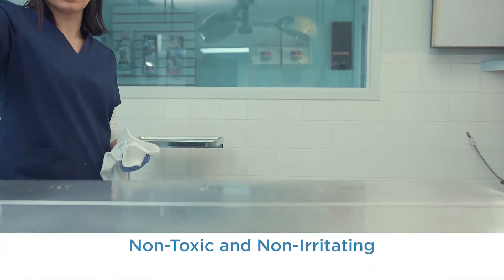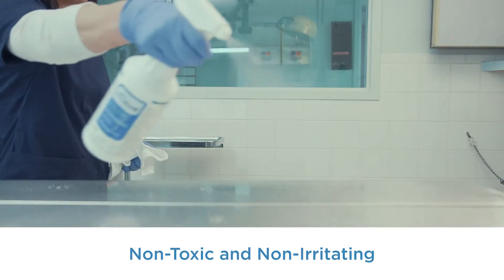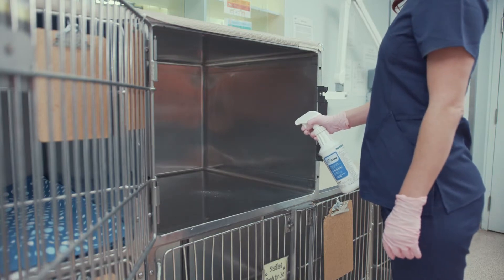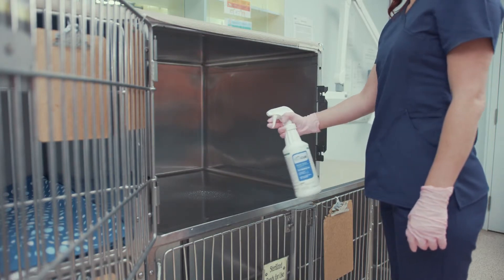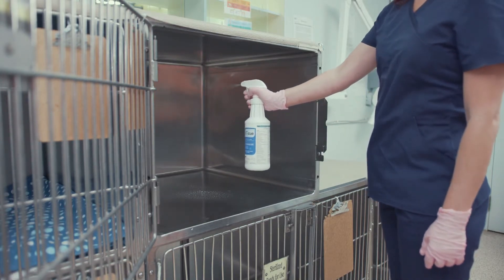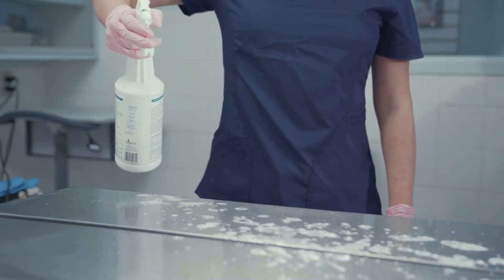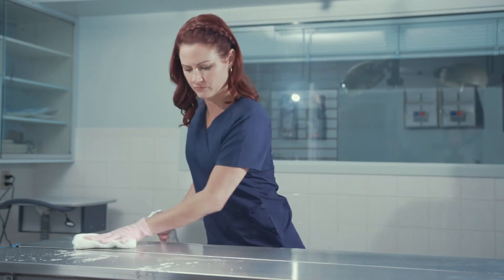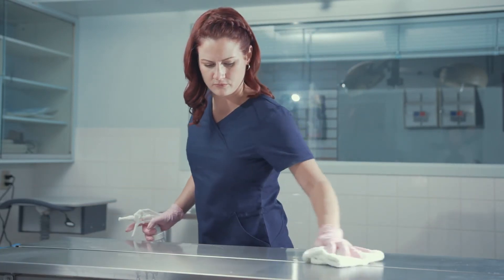Essential Practices to Avoid Aerosolization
In veterinary clinics and animal shelters, preventing aerosolization is crucial to protect the health of both staff and animals. This video outlines key practices and safety measures to minimize aerosolization during routine procedures and care.

🔗 To learn more about aerosolization and how Rescue products can help, visit our

Stay informed and equipped to provide the best care while safeguarding health with effective aerosolization prevention techniques.